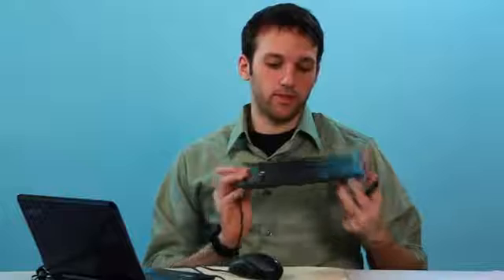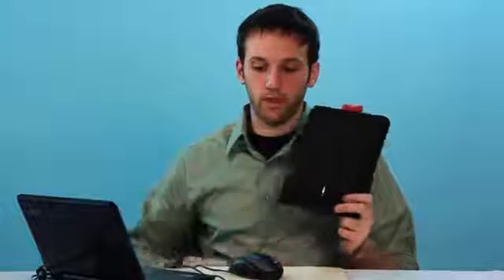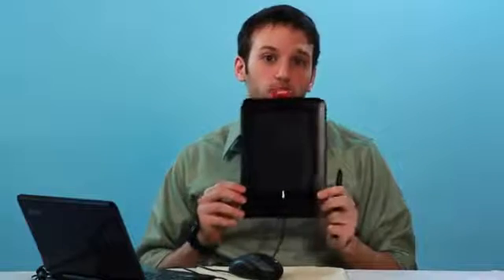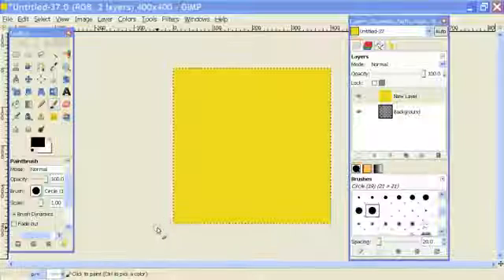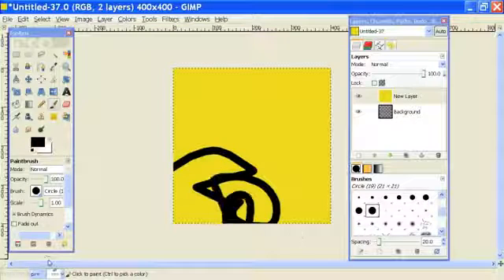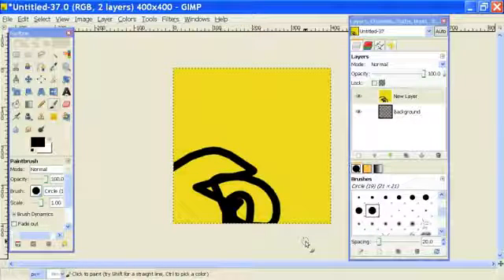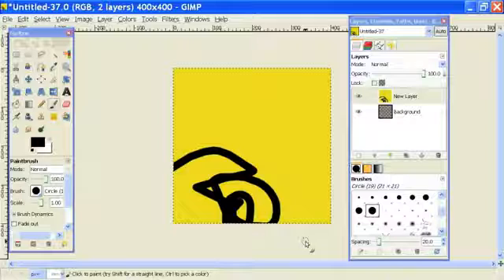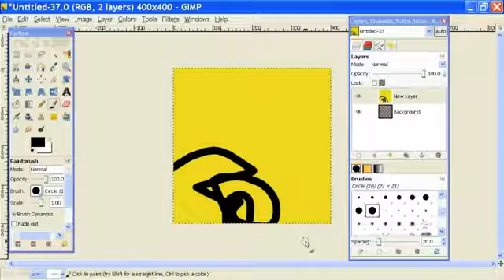How to Draw on GIMP With a Tablet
How to Draw on GIMP With a Tablet. Part of the series: GIMP Tutorial. Even tablet computer users can get in on the fun of using GIMP. Draw a digital image with a tablet in GIMP with help from a web design specialist in this free video clip.